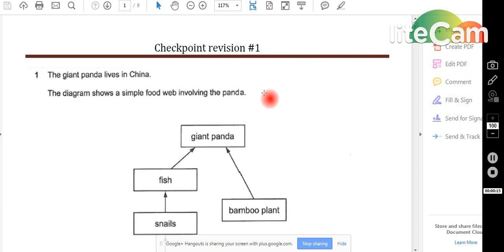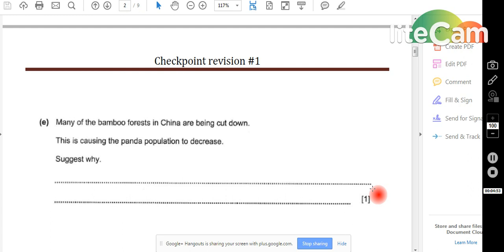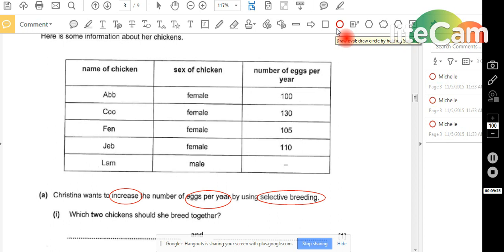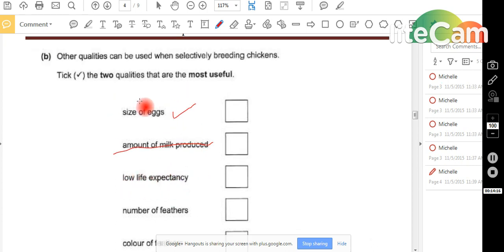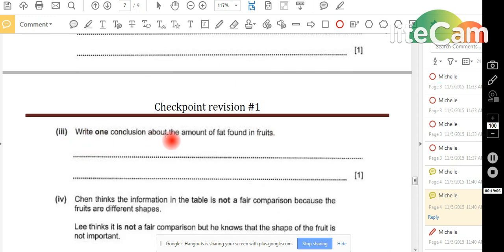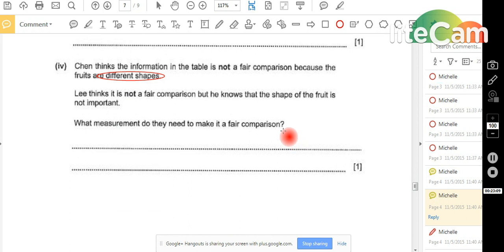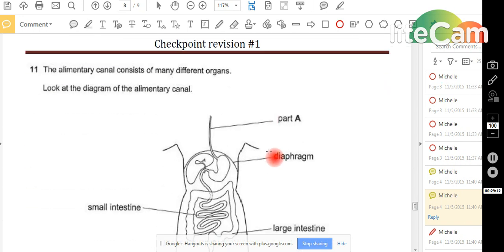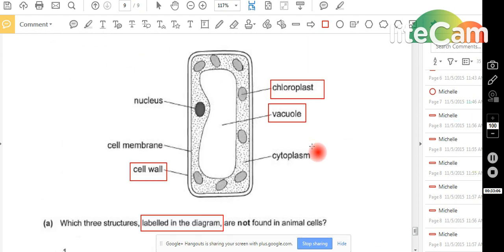Checkpoint Exam Prep #1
Video of some past paper questions and how to go about doing them.
Includes work from Gr7 to 9.